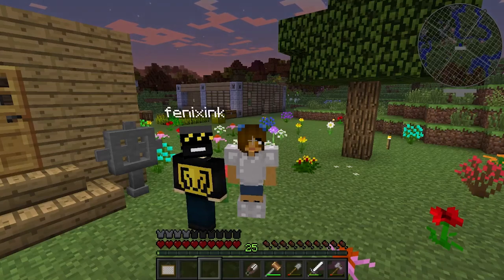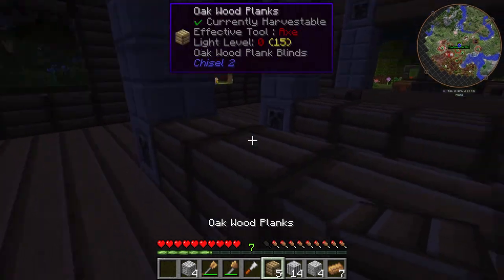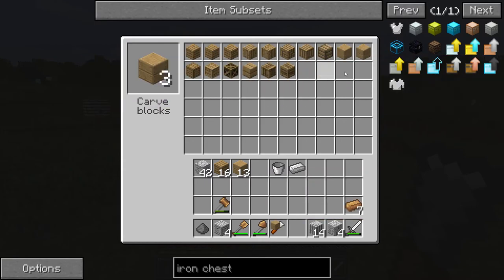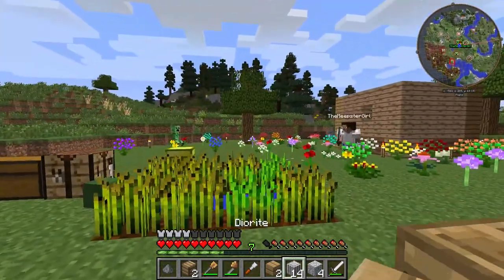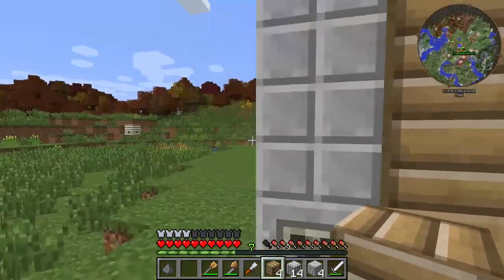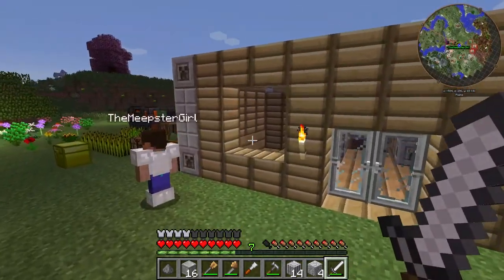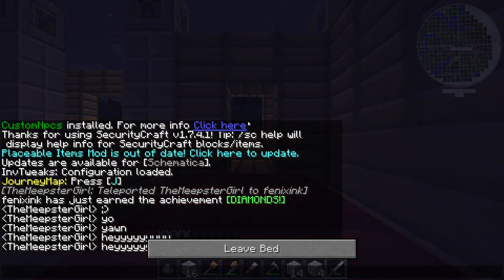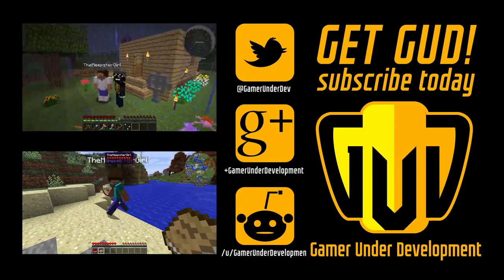A GUD Family Series | Minecraft DesignTech | Fun with Carpentry w/ MeepStarGaming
A GUD Family Series | Minecraft DesignTech | Fun with Carpentry w/ MeepStarGaming 1080p60. This series will explore the gameplay of the DesignTech Modpack for Minecraft. This is a family series in which I will be joined by my daughter.

In this episode we do some fun things with carpenter tools/blocks while working on completing our new designer home. We also double team a creeper and check out the carpenters hammer.

HOW TO GET DESIGNTECH
Feed The Beast (FTB) Launcher

Also Checkout: "The Chronicles of Dace | Fallout New Vegas | A GUD RP | Episode 5 - Bullets Beat Bureaucracy"